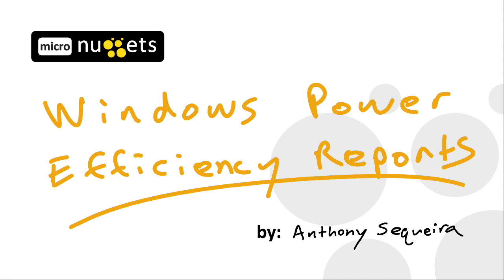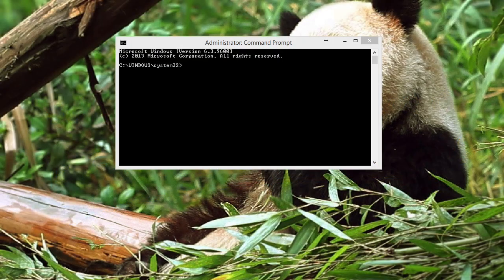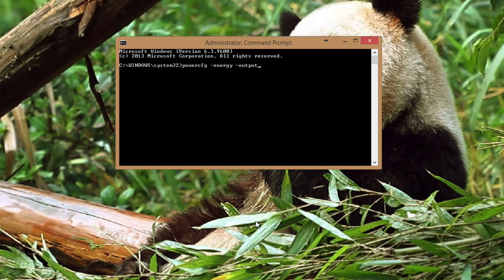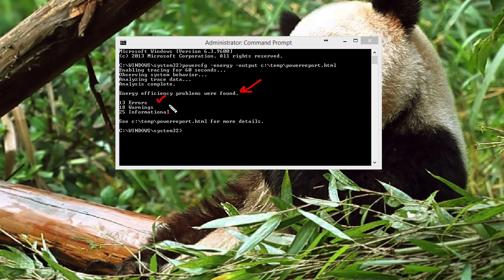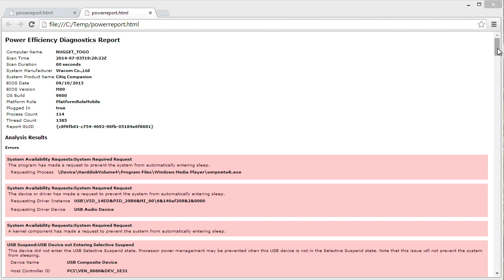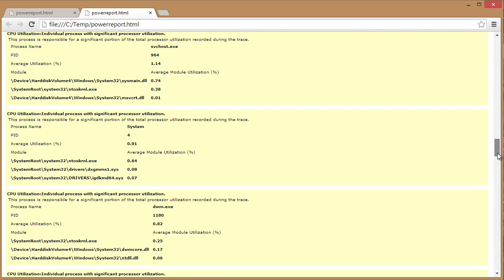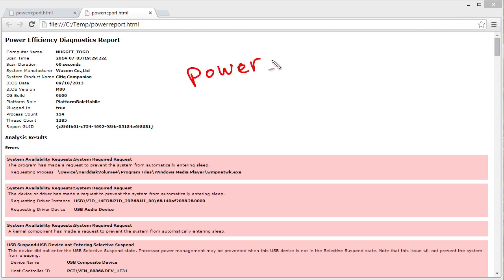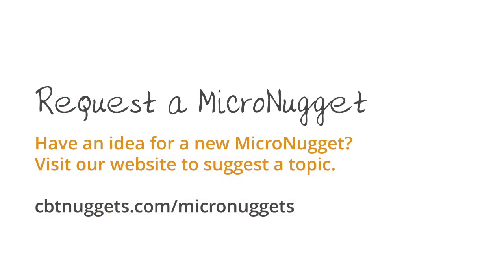MicroNuggets: Windows Power Efficiency Reports Explained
In this video, Anthony Sequeira covers Windows' power efficiency report. That report can prove to be invaluable, providing insight into the processes that are running, devices that are on, and how your CPU is using power. Anthony demonstrates running and analyzing the report.

There are times you need to be sure that your Windows device is taking full advantage of Windows 8's power optimization.

While the power efficiency reports of Windows are applicable to desktop devices, they're particularly useful for mobile devices. Use the reports to be sure you're squeezing every last hour out of your battery. You can also use them to see what applications, processes or devices can be tweaked to improve efficiency.

Start by running the Power Config utility from your command line. From there, enter the little-known "-energy -output" command to process the device's power usage — the information will dump into a file of your choosing.

Reading the analysis can give you insight to what programs aren't allowing the OS to put them in sleep mode, what USB devices are operating in a high-energy state, and what processes are taking up your CPU's attention.